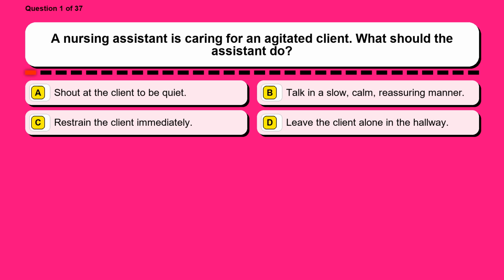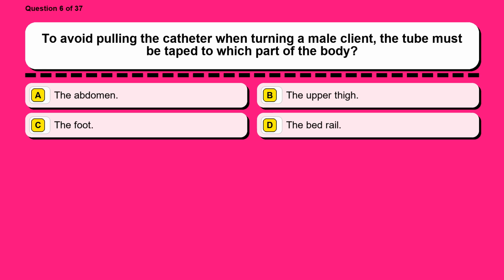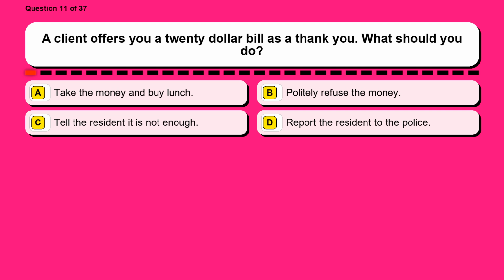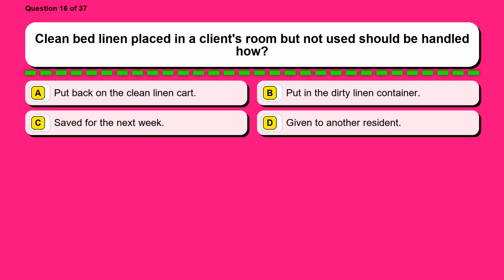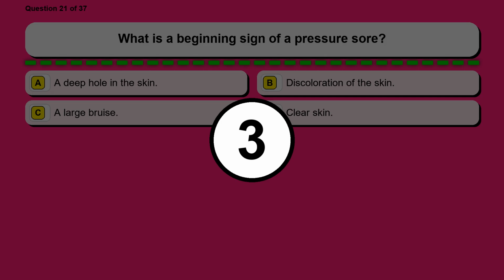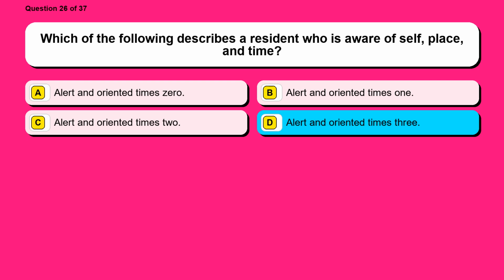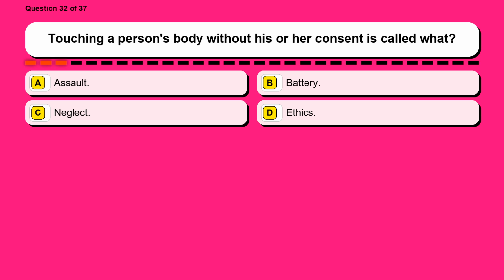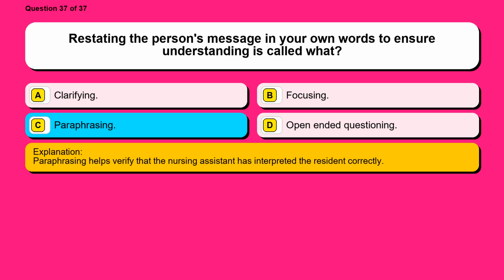HOW TO PASS THE 2026 VERMONT CNA EXAM: 180 PRACTICE QUESTIONS AND CERTIFICATION STUDY GUIDE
Earning your certification in Vermont opens the door to a rewarding career as a Certified Nursing Assistant. The 2026 Vermont CNA Exam evaluates your readiness to provide safe, competent care to residents in various healthcare settings. This video provides the ultimate test preparation for aspiring nursing assistants looking to master their skills and launch their medical careers.

VERMONT CNA EXAM BREAKDOWN

The certification exam consists of two primary components. The first is a written or oral knowledge test featuring multiple-choice exam questions covering patient safety, communication, and basic nursing care. The second part is a hands-on skills evaluation where you must demonstrate competency in randomly selected clinical tasks. You must pass both sections to be placed on the Vermont Registry.

REALISTIC SAMPLE QUESTIONS

1. What is the best way to prevent the spread of infection?
Answer: Wash your hands thoroughly with soap and water before and after patient contact.
Explanation: Proper hand hygiene is the most effective method to control infection in healthcare.
2. A resident is experiencing difficulty breathing while lying flat. What should you do?
Answer: Raise the head of the bed immediately into a Fowler position.
Explanation: Elevating the torso assists with chest expansion and eases respiratory distress.
3. When measuring a resident's blood pressure, what is the top number called?
Answer: Systolic pressure.
Explanation: The systolic pressure represents the force when the heart actively contracts.

LOGISTICS AND ELIGIBILITY

To qualify for the examination in 2026, you must successfully complete a state-approved nurse aide training program. Registration is processed through the approved state testing vendor portal. Ensure you submit your training verification documents and exam fees well in advance of your desired test date.

EFFECTIVE EXAM PREP AND STUDY STRATEGIES

Achieving a passing score requires a structured study guide and dedicated review. Focus on active recall by taking a comprehensive practice test to identify your knowledge gaps. A common mistake is neglecting the clinical skills portion, so practice hands-on procedures alongside written test preparation. Relying on high-quality practice resources ensures you know exactly what to expect on test day.

CAREER BENEFITS OF CERTIFICATION

Passing this exam validates your skills and makes you a vital asset to healthcare teams across Vermont. Certified individuals enjoy robust job placement opportunities in hospitals, nursing homes, and home health agencies, while establishing a strong foundation for future nursing advancement.

PRACTICAL EXAM DAY TIPS

Arrive at the testing center at least 30 minutes early with valid government-issued photo identification. Wear comfortable scrubs and non-skid, closed-toe shoes for the skills portion. Remain calm, read each question thoroughly, and trust your training.

Dedication and the right materials will show you how to pass the exam with absolute confidence. Stay focused on your goals, use these sample questions to sharpen your mind, and take the final step toward your healthcare career today.